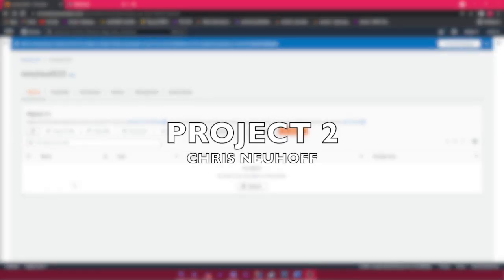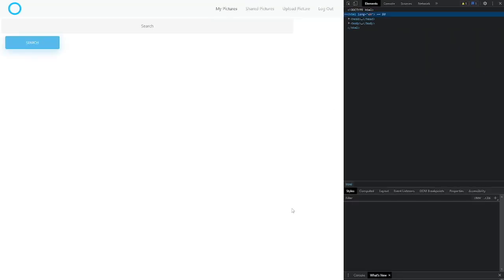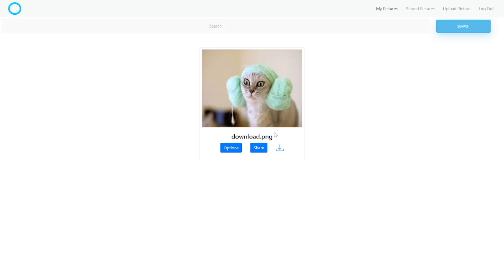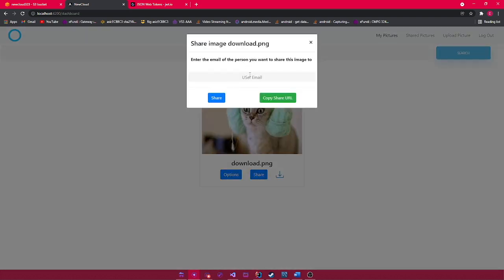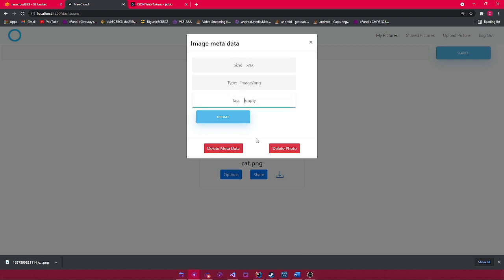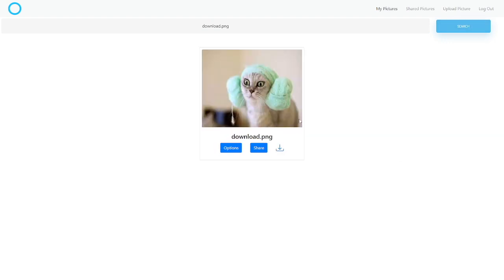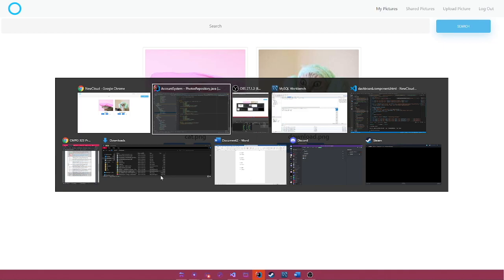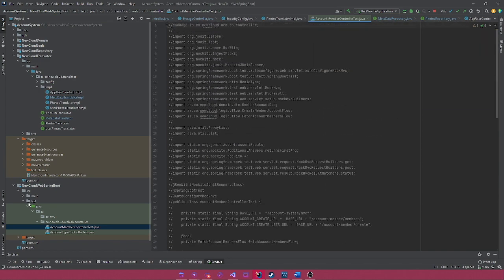CMPG 323 project 2 (chris neuhoff 27099628)